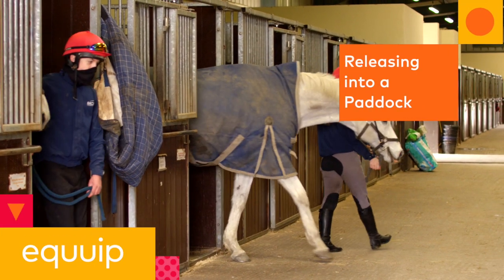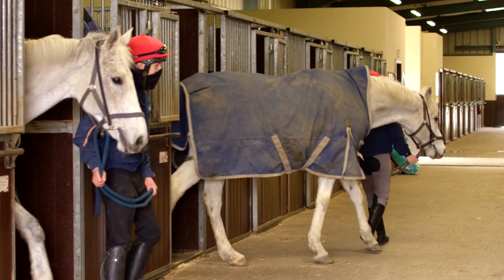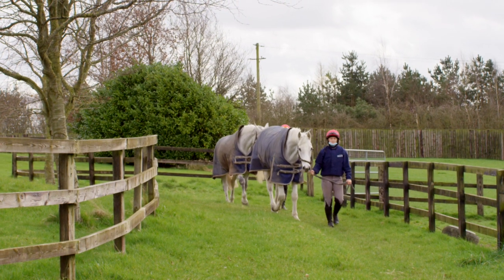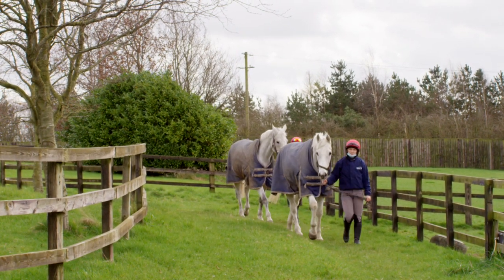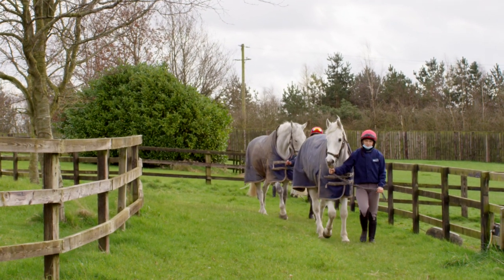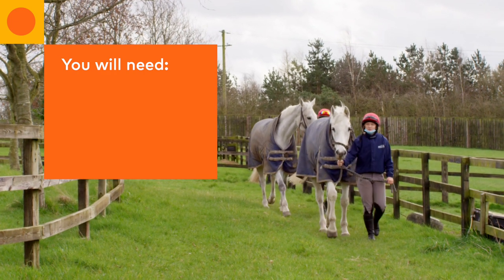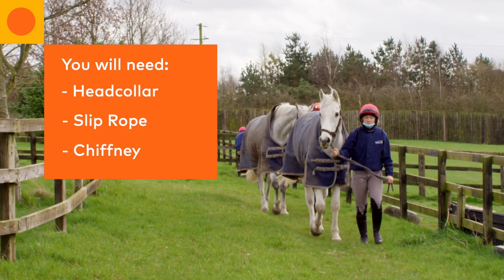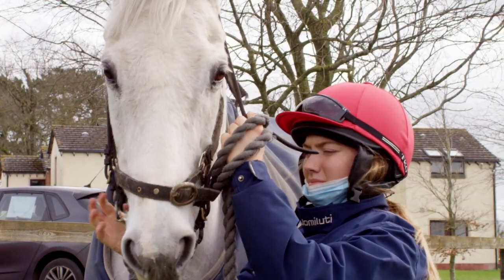Releasing a horse into paddock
How to video on how to release a horse safely into a paddock.